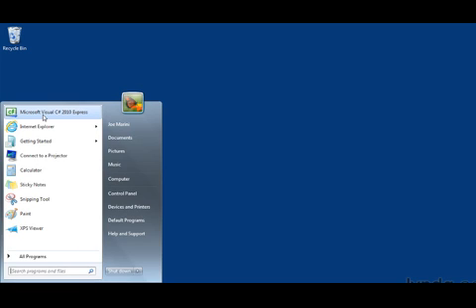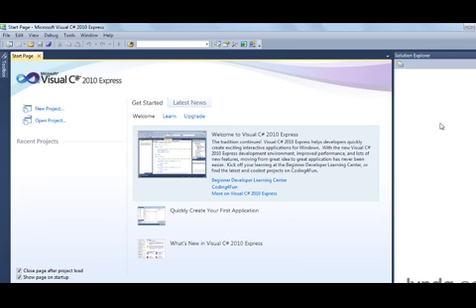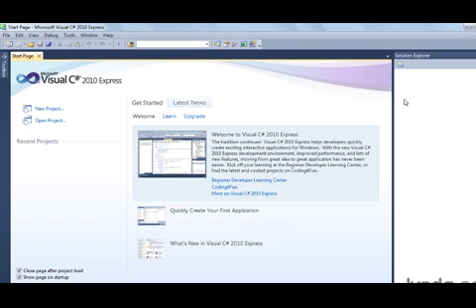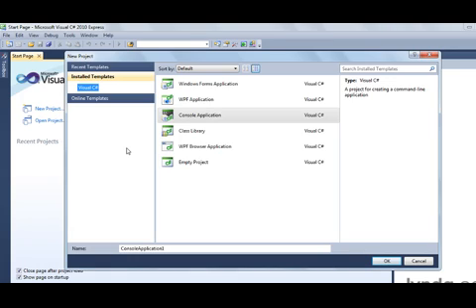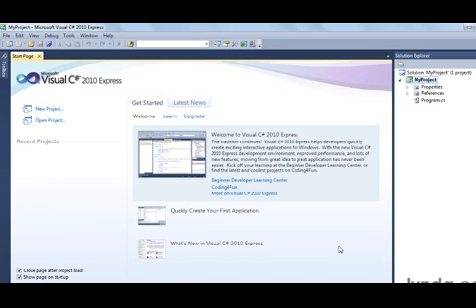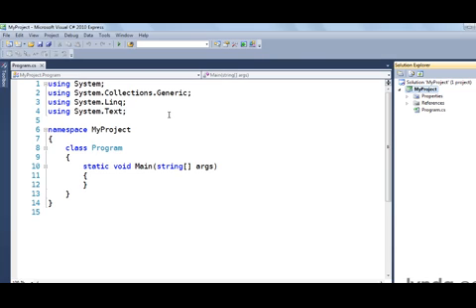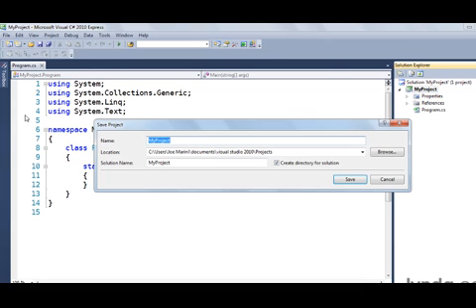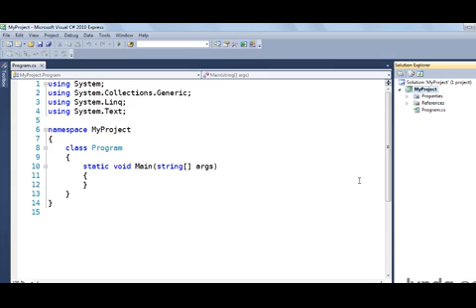C++ for beginner intro x264